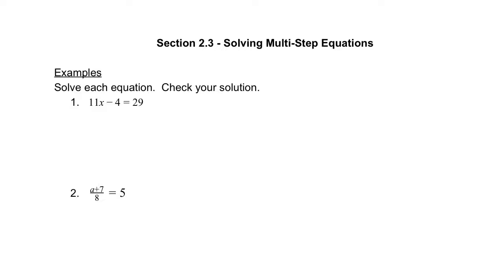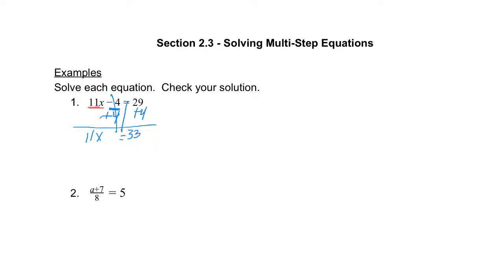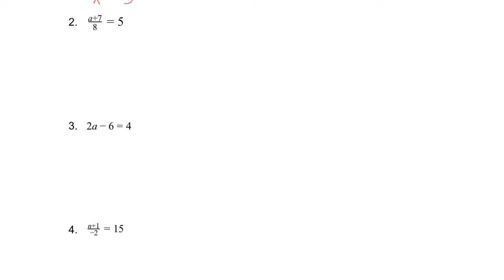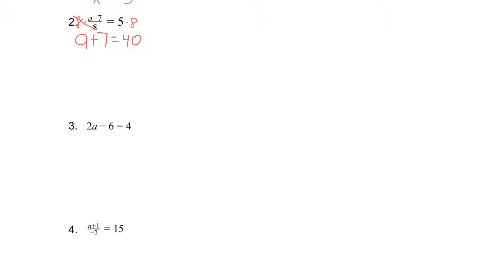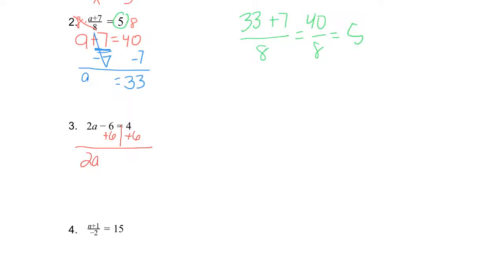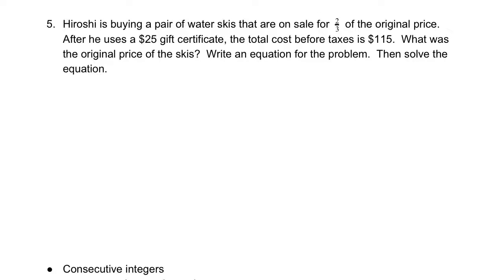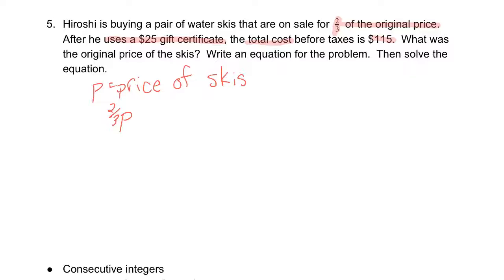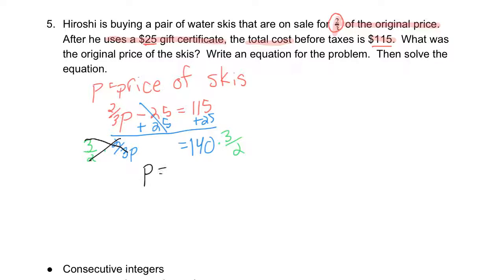A1A 2.3 Notes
Section 2.3 notes - solving multi-step equations